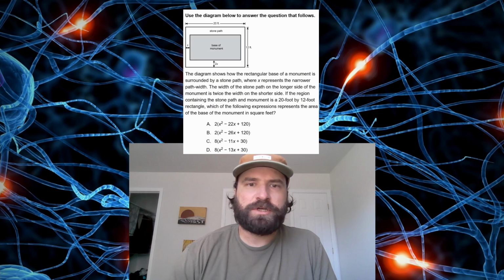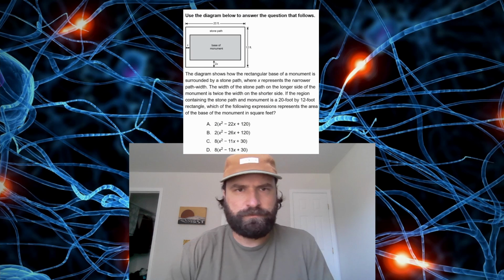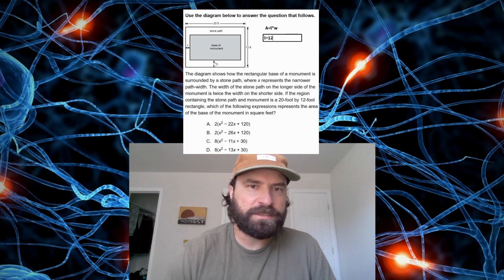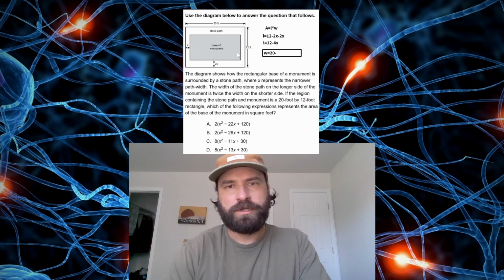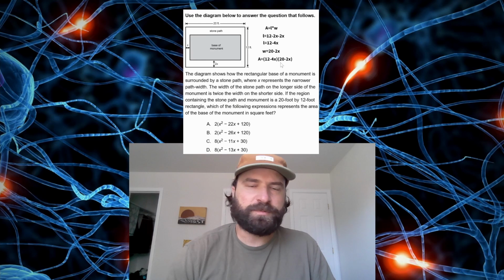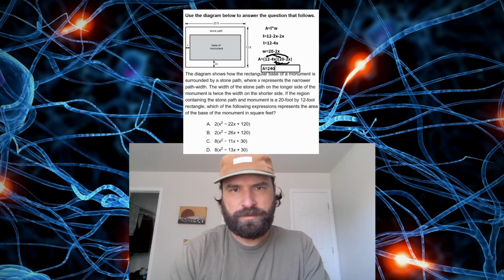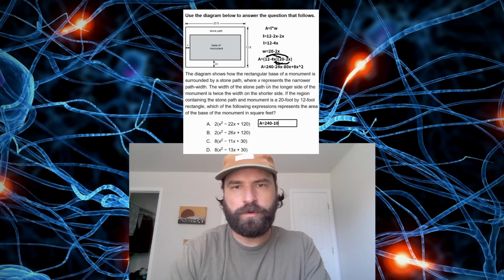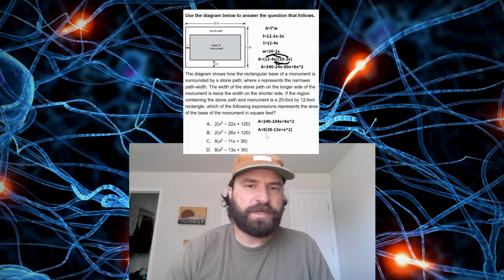MTEL QUESTION: MODELLING AREA ALGEBRAICALLY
A question from the middle school MTEL about modelling area algebraically